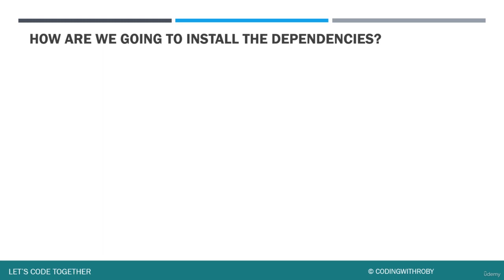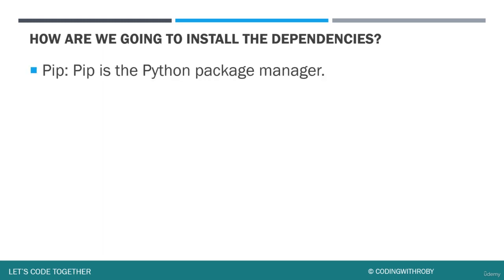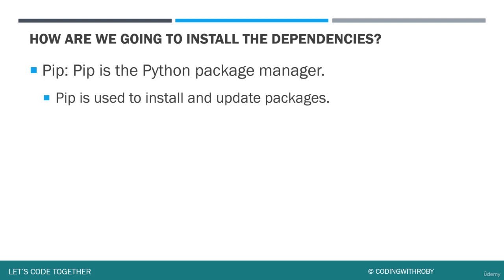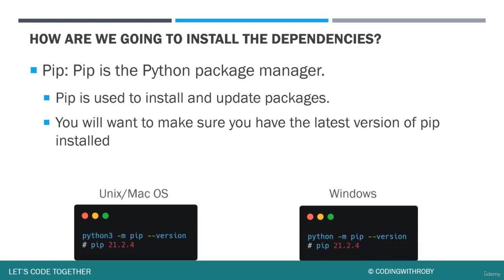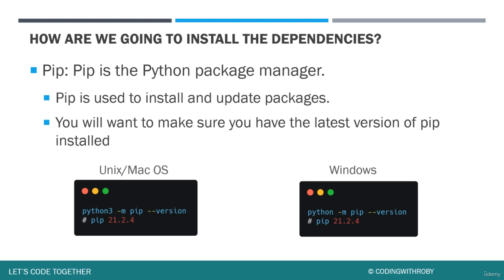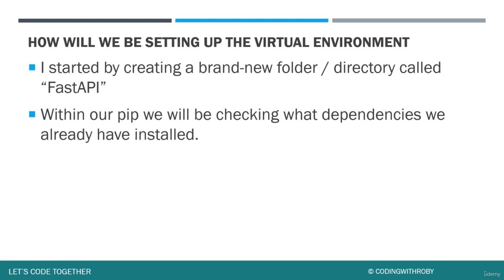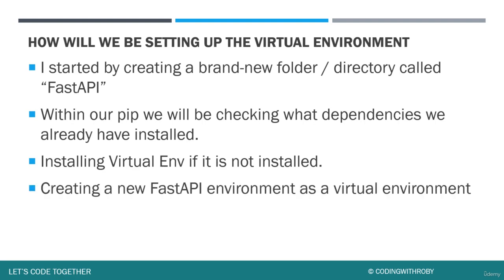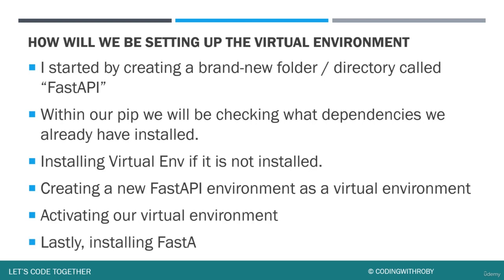001 VirtualENV Overview